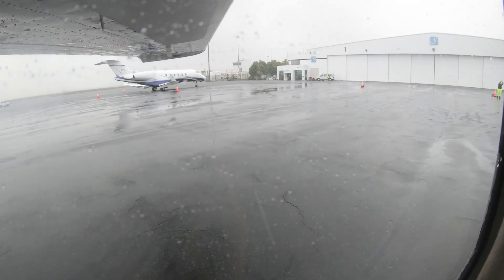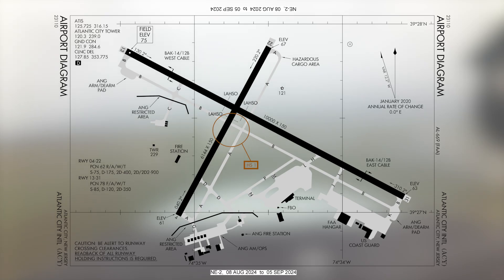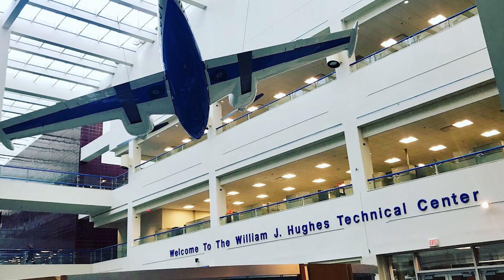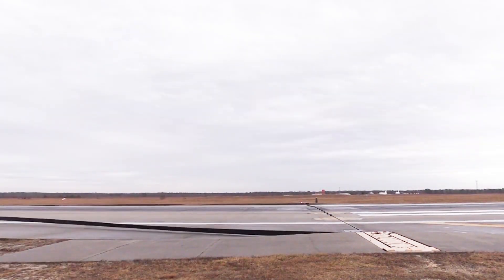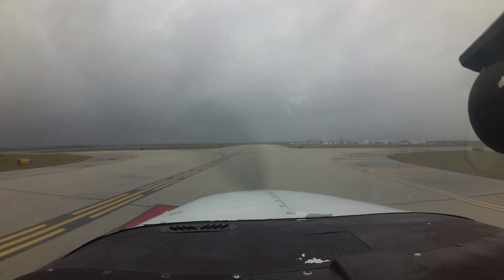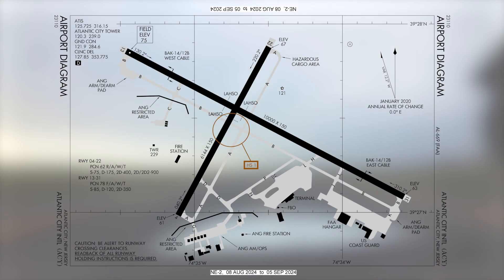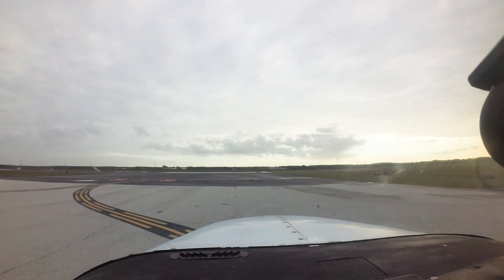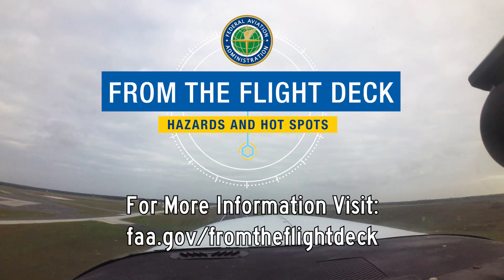From the Flight Deck – Atlantic City International Airport (ACY)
Atlantic City International is a medium sized multi-use airport, located approximately 7 miles northwest of Atlantic City, New Jersey. It has Class Charlie airspace associated with it. Pilots unfamiliar with operating in this environment need to review airspace requirements during preflight planning.

0:41 - The runway configuration consists of two intersecting runways labeled runway 4-22 and the primary runway 13-31. All facilities and services are located south of the runway complex. A straightforward taxiway system, including full length parallel taxiways on both runways, provides easy access.

1:02 -  The traffic mix at ACY. The mix of pilot experience and aircraft capability make Atlantic City an interesting place to fly.

1:46 - During preflight planning, please note that Land and Hold Short Operations (LAHSO) are utilized at ACY. While it is always the pilot in command’s prerogative to reject such a clearance, the place to do so is NOT on short final. Inform the tower in plenty of time for the controller to devise a different plan. During that same preflight planning, it should also be noted that there is military arresting gear located 1600’ from either approach end of runway 13-31.

2:52 - Hotspot #1 is located at the intersections of taxiways Alpha and Bravo, and both runways. Pilots cleared to “taxi via Alpha, Bravo…” or “taxi via Bravo, Alpha…” have missed the turn and the hold short markings and incurred a runway.

3:25 - The Air National Guard is a major presence on the field. There are several areas restricted to military aircraft only.

4:09 - There is a nationally identified risk when ramp areas have direct taxiway access to runways. This situation can be found on runway 13-31 at taxiway Kilo (to Bravo), at Taxiway Juliet, and Lima (to Hotel) and to a lessor extent on runway 4-22 at taxiway Delta and Gulf (to Alpha).